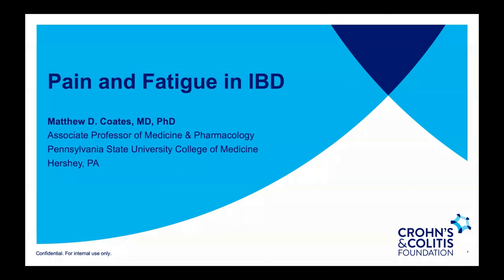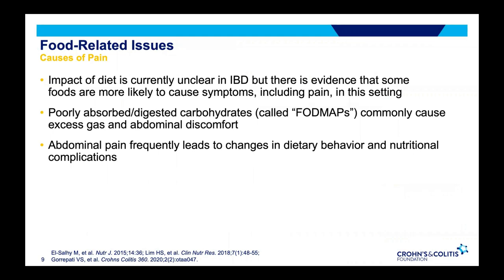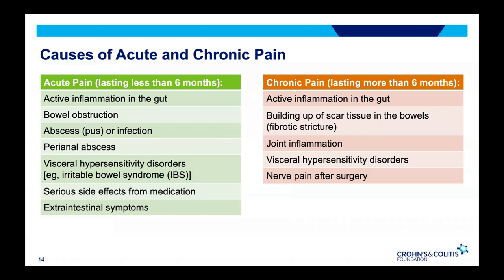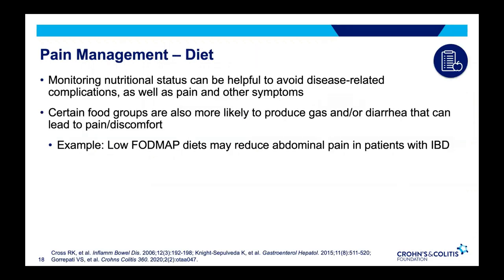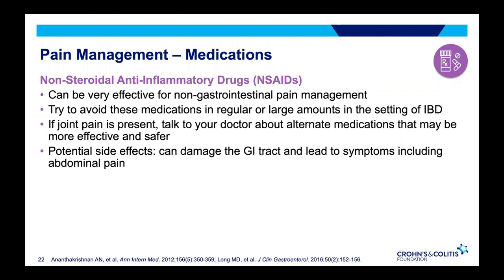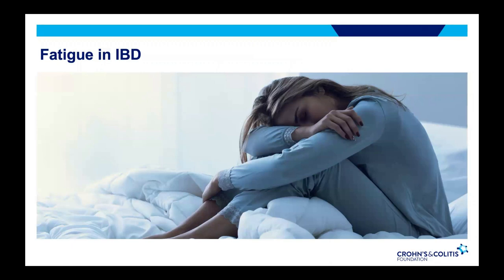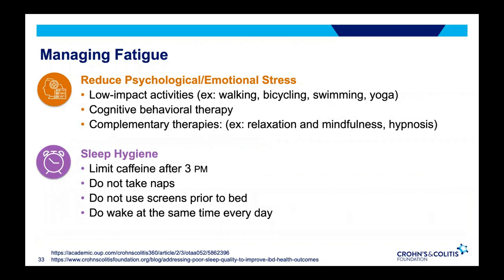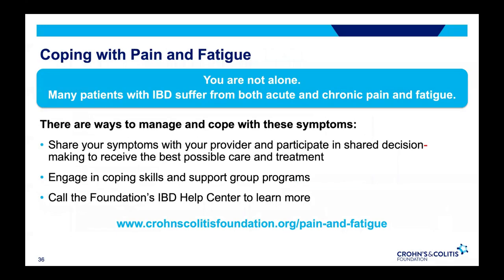Pain and Fatigue in IBD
In this webinar, you'll learn about the known causes of pain and fatigue in IBD and how these common symptoms can be effectively managed and treated.